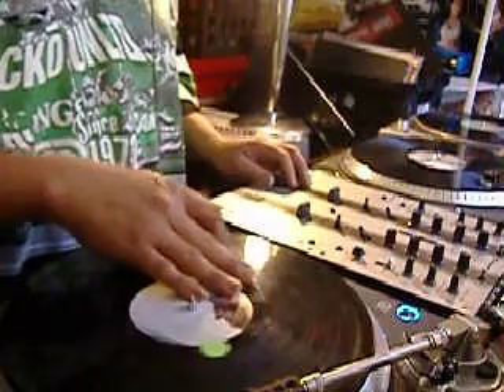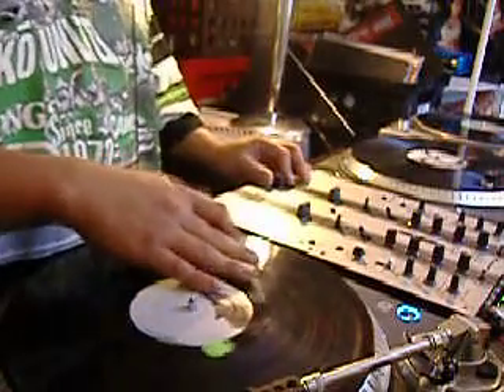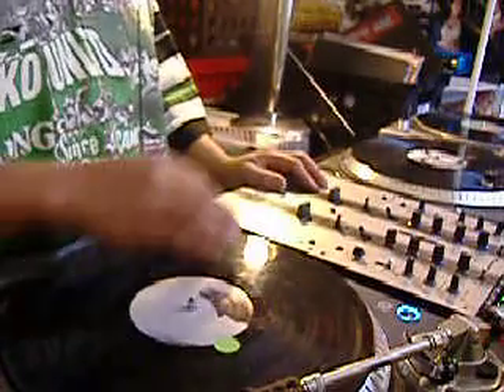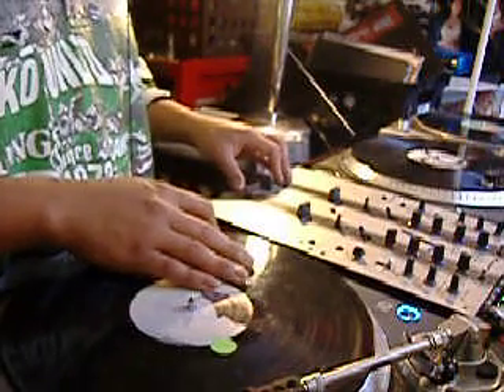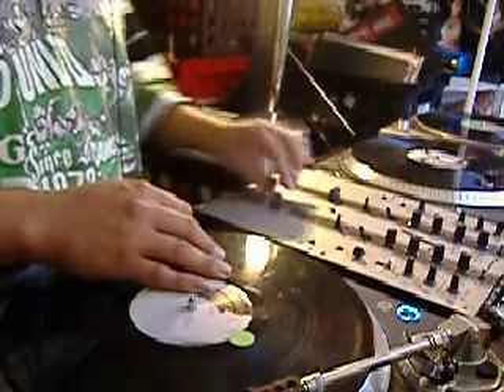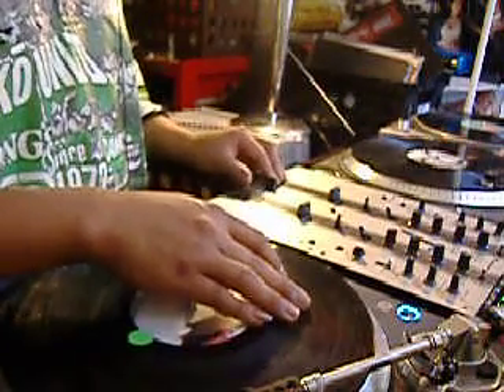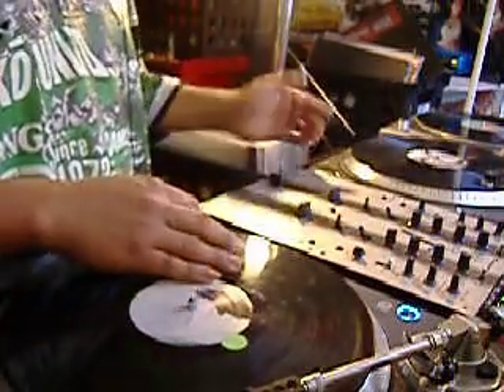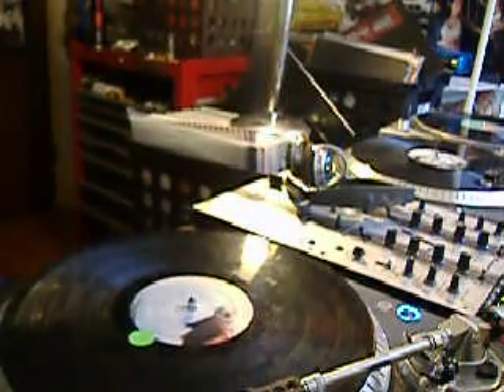Mirrored Double Click Flare Combo Scratch Tutorial Lesson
Don't know what it's actually called. It's a double click and half of a one click mirrored. Hope this helps. Sorry for the cam delay.

Fader
Starts with fader open
- Double Click
- Double Click
- One Click
REPEAT (Fader is open)
- Double Click
- Double Click
- One Click

Record
- Forward
- Back
- Forward
MIRROR
- Back
- Forward
- Back